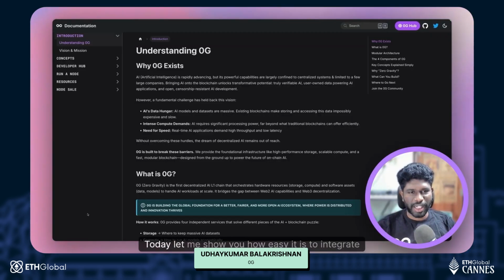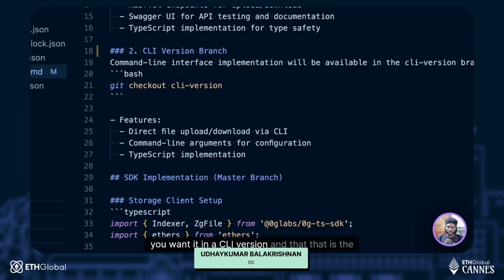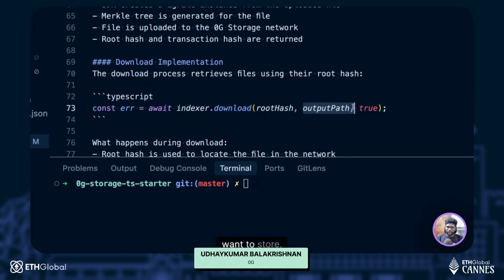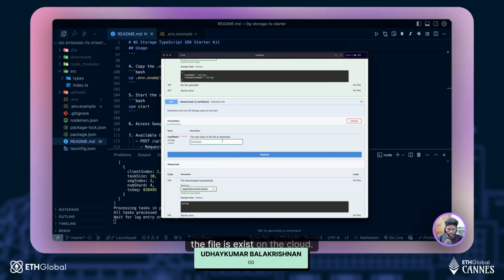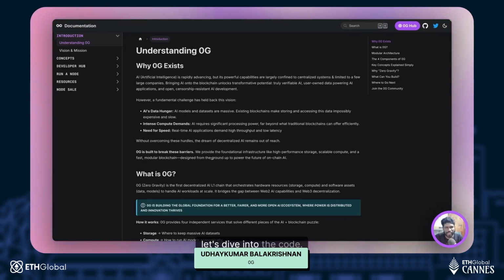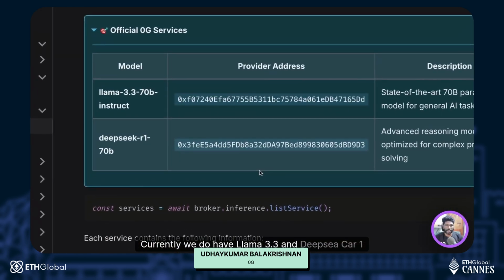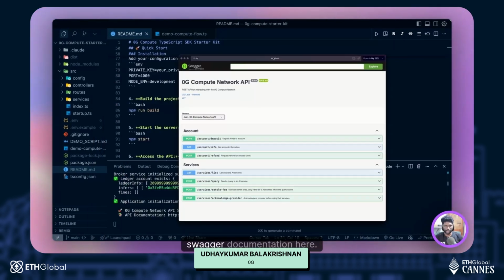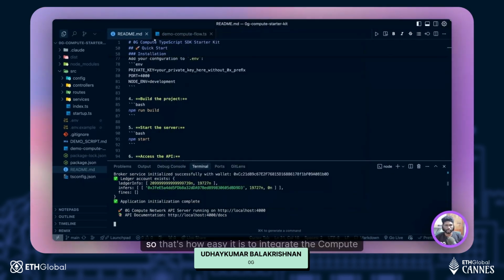Udhaykumar Balakrishnan I 0G SDK Walkthrough I ETHGlobal Cannes 2025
Learn how to integrate 0G Storage and 0G Compute into your applications with this ETHGlobal Cannes 2025 workshop led by Udhaykumar Balakrishnan. This walkthrough covers uploading/downloading files to 0G's decentralized storage network and leveraging AI models via 0G Compute's pay-per-use marketplace. Includes starter kits for TypeScript/Go, Swagger API documentation, and live demos of file storage/retrieval and LLM inference. Perfect for developers building scalable, decentralized applications with verifiable AI services.

00:00 - Introduction to 0G Storage (Decentralized, Fast, Scalable)
00:58 - Setting Up 0G Storage SDK (TypeScript/Go Starter Kits)
02:14 - Swagger vs CLI Implementation Options
02:49 - SDK Client Setup (RPC, Private Key, Indexer Configuration)
03:24 - File Upload Process (Merkle Tree, Root Hash Generation)
04:01 - File Download & Verification
04:35 - Live Demo: Uploading/Downloading Files (Panda Image Example)
06:52 - Conclusion & Advanced Usage
07:52 - Introduction to 0G Compute (Decentralized AI Marketplace)
08:15 - SDK Setup & Starter Kit (REST API vs CLI)
09:19 - Ledger Account Creation & Funding
09:51 - Listing Available AI Models (Llama 3.3, DeepSeek)
10:24 - Model Authentication & Metadata Retrieval
10:58 - Sending Queries & Verifying Responses
11:32 - Live Demo: Querying DeepSeek LLM via Swagger UI
13:49 - Balance Management & Refunds